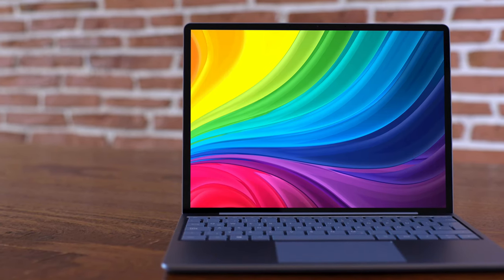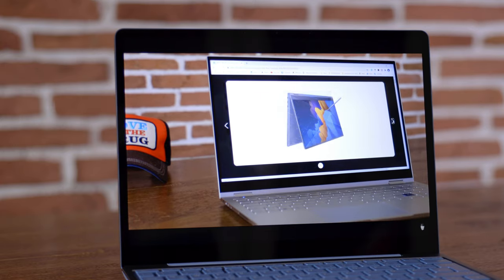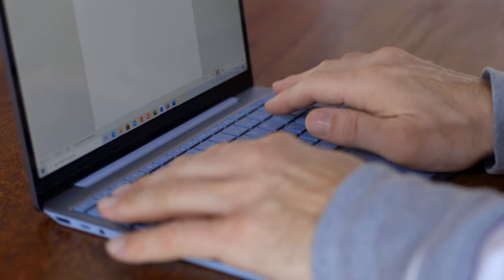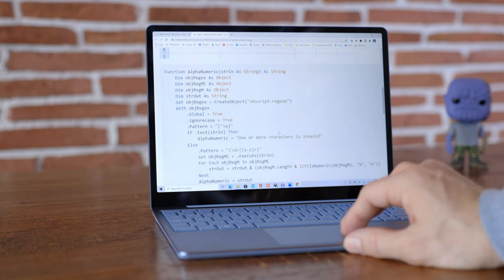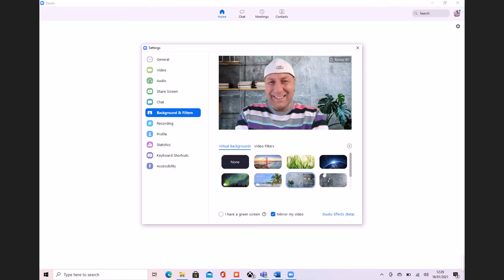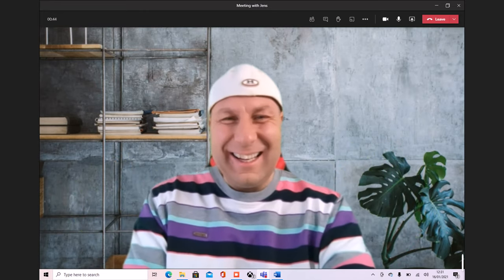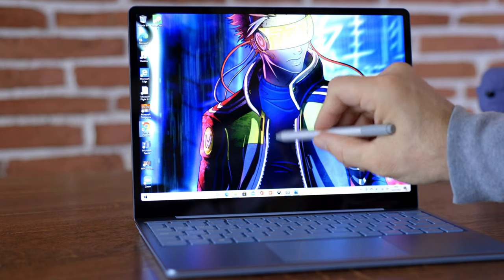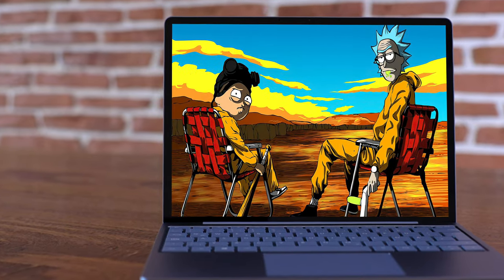Microsoft Surface Laptop Go Review - What Nobody Tells You (3 MONTHS later)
After using the Microsoft Surface Laptop Go Ice Blue for 3 MONTHS we review the surface laptop go with a different perspective in mind. Microsoft has been clever when it comes to marketing of the surface laptop go. Would you buy a surface laptop go?